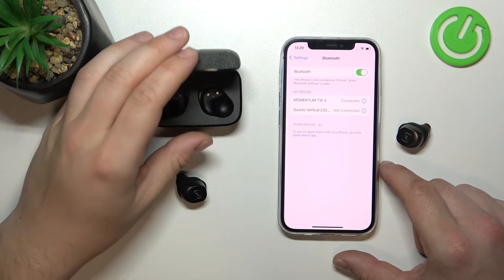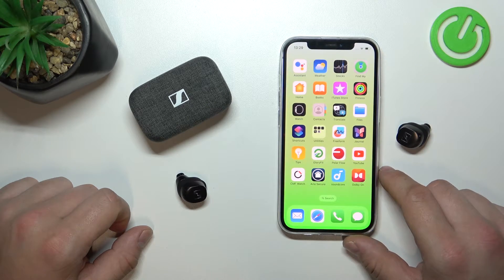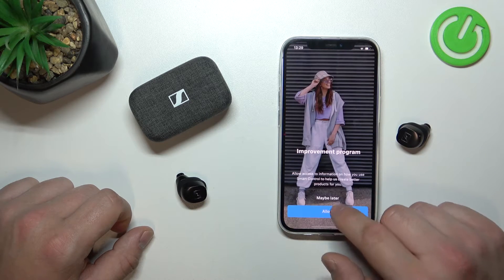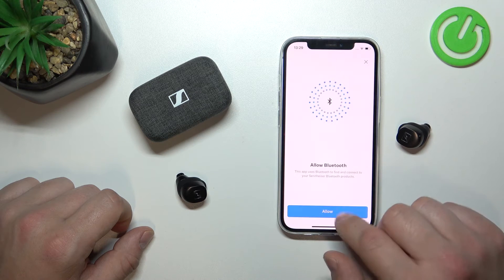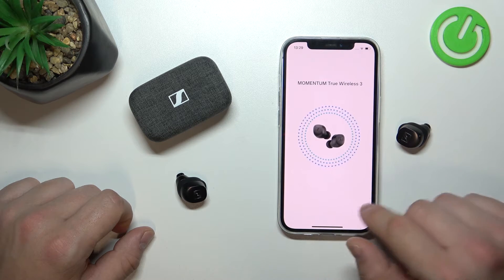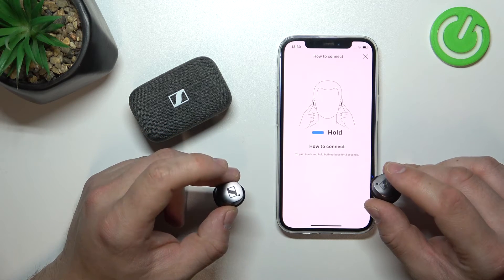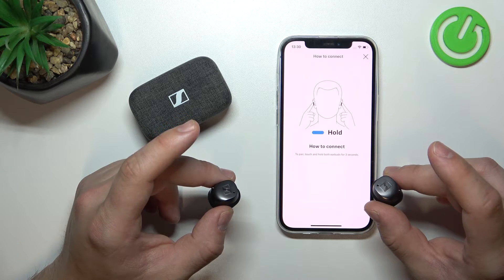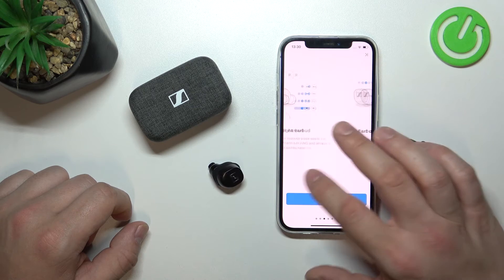How To Connect Sennheiser Momentum True Wireless 3 With The App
Unlock the full potential of your Sennheiser Momentum True Wireless 3 earbuds by connecting them to the dedicated Sennheiser Smart Control app! This tutorial guides you through the process of establishing a seamless connection between your earbuds and the app, allowing you to access advanced features and customize your audio experience.

What are the steps to connect the Sennheiser Momentum True Wireless 3 earbuds with the Sennheiser Smart Control app?
Where can users download the Sennheiser Smart Control app for their device?
Are there any specific settings or permissions users need to grant for successful connection?
What functionalities does the Sennheiser Smart Control app offer once the earbuds are connected?
Can users customize audio settings, access firmware updates, or track battery status through the app?